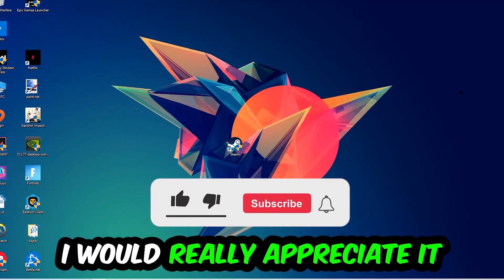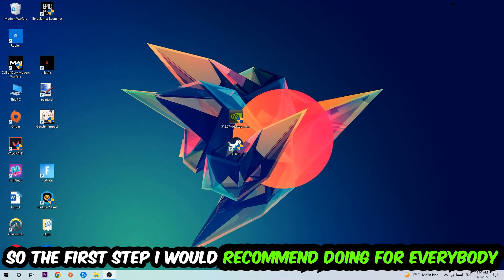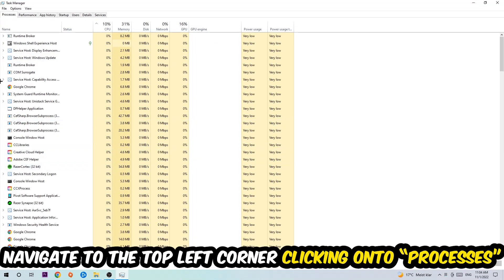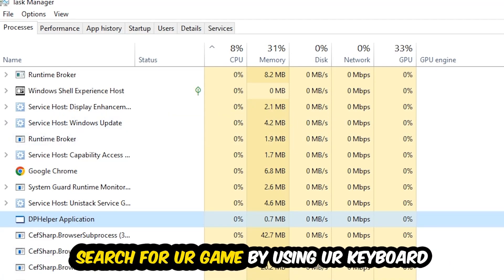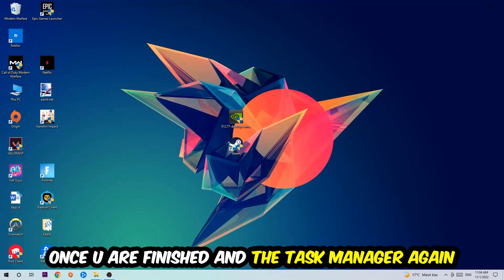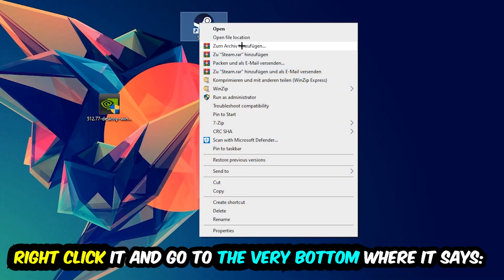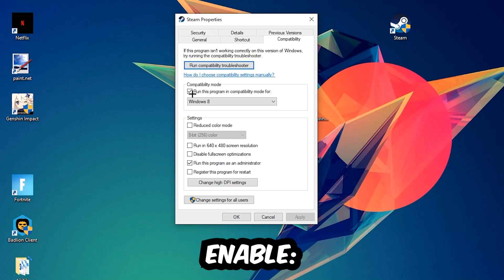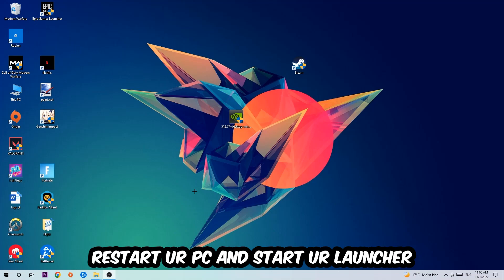Planet Zoo – Fix Not Launching – Complete Tutorial